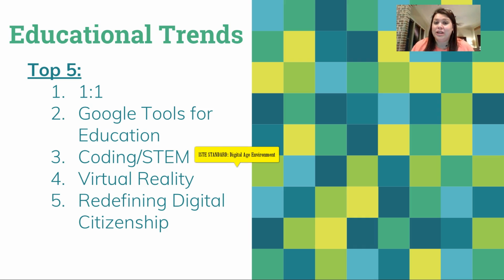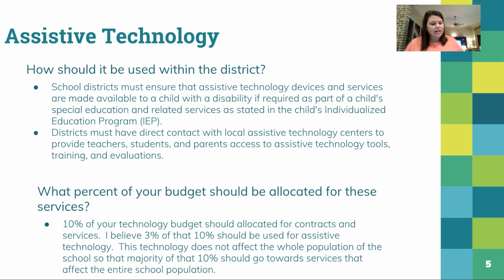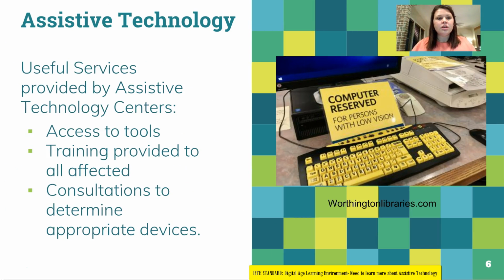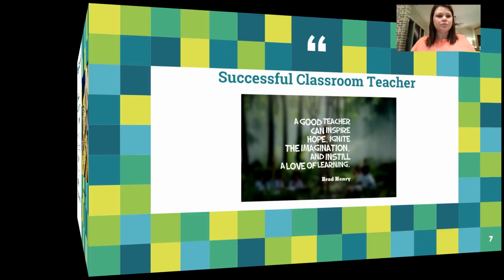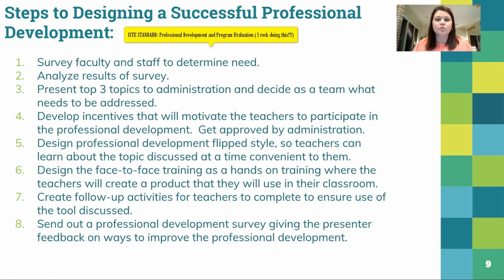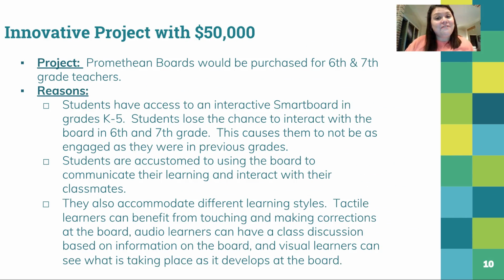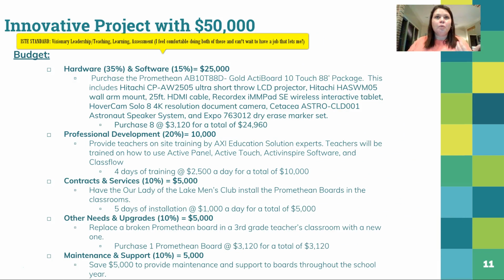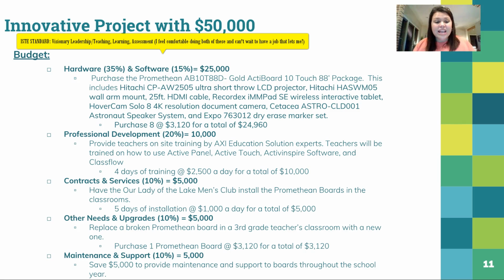EdTL 507 Final Interview text